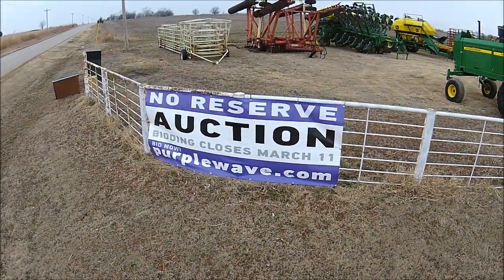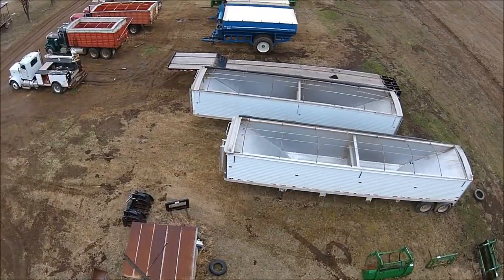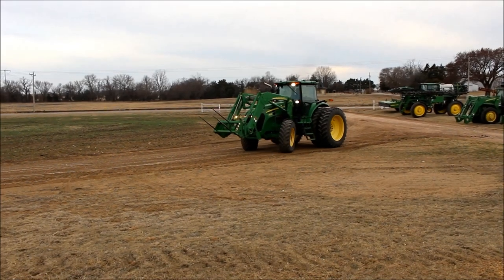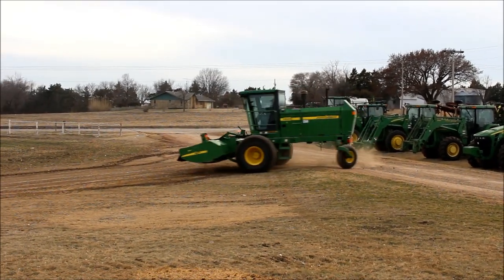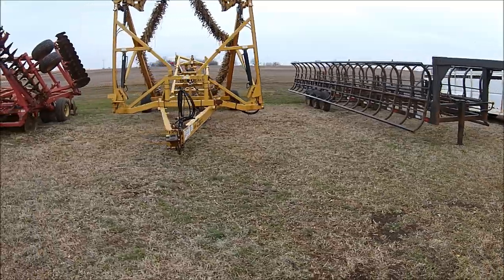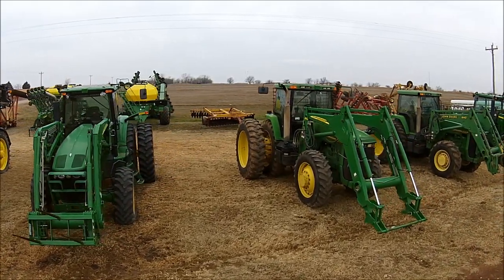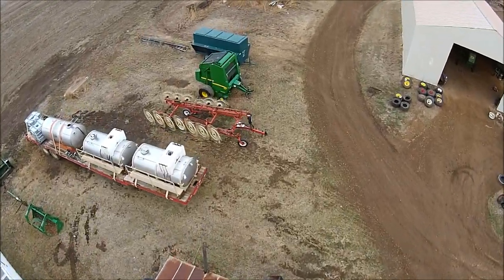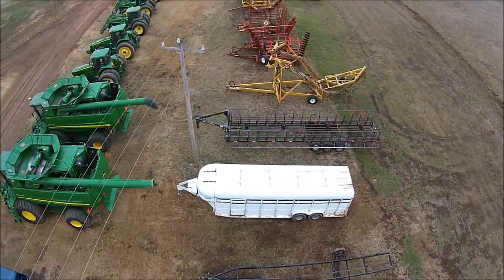Auction Podcast 53 - Flying L Ranch estate auction | March 11, 2015 | Purple Wave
Flying L Ranch estate auction
March 11, 2015

100 items in this absolute auction will begin to close at 1 p.m. CDT on Wednesday, Mar. 11. The auction includes 100 items in OK.

Purple Wave is conducting an estate auction for Flying L Ranch. This no-reserve Internet auction ends Wednesday, March 11. Bid now tractors, combines and headers, semis,  grain carts, grain trailers, a self-propelled sprayer, planter, air seeder, skid steer and more. Each asset will sell to the highest bidder regardless of price on Wednesday, March 11, beginning at 1 p.m. Bidding is easy - simply visit purplewave.com to get started. Purple Wave Auction. Straight. Simple. Sold.